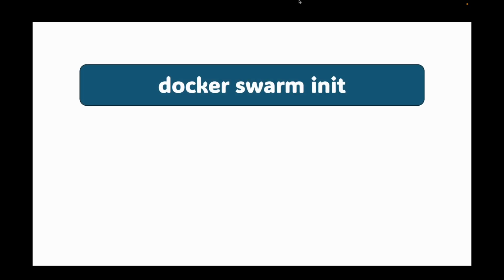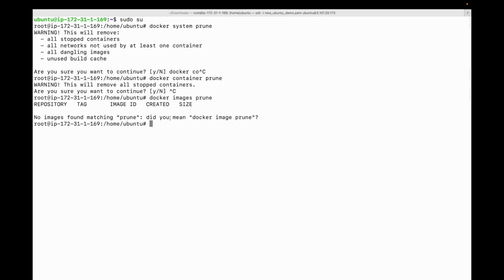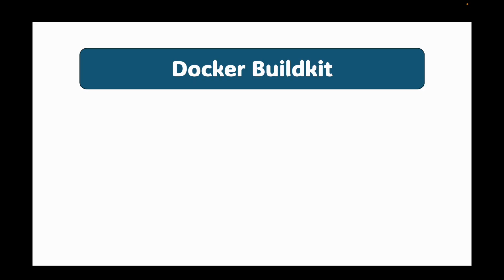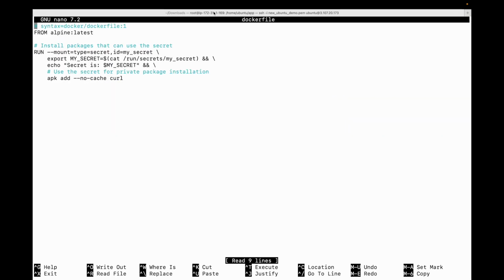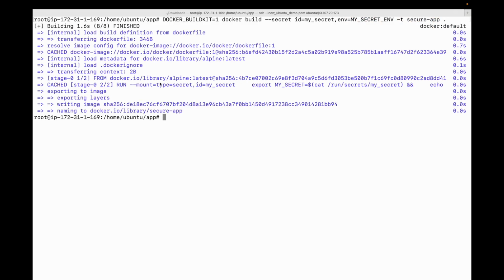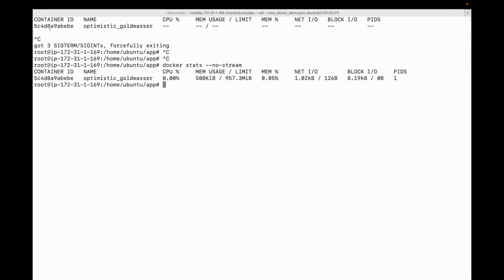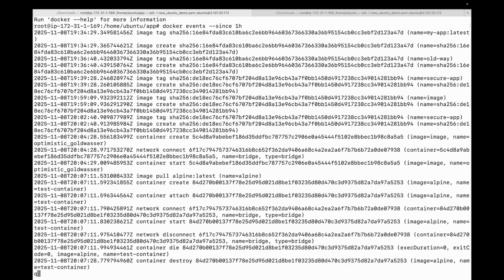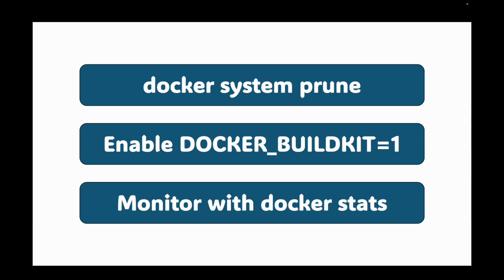Episode 18 | Docker maintenance and optimisation | Stop Docker Bloat! Cleanup, BuildKit & Monitoring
Hello,

🐳 Master Docker maintenance with these 3 essential skills that separate beginners from pros! Learn how to clean up disk space, build faster with BuildKit, and monitor containers in real-time.

🚀 WHAT YOU'LL LEARN:
• How to safely clean up Docker disk space with docker system prune
• When to use docker container/image/volume prune vs the nuclear option
• BuildKit secrets: Pass credentials during build WITHOUT storing in images
• Real-time container monitoring with docker stats (CPU, memory, network)
• Debug container crashes with docker events lifecycle tracking
• Build performance optimization with DOCKER_BUILDKIT=1

🎯 PERFECT FOR:
• Docker beginners who want professional workflows
• Developers tired of Docker eating their disk space
• DevOps engineers needing better build security
• Anyone preparing for Docker certifications
• Teams wanting faster CI/CD pipeline builds

Happy learning!!